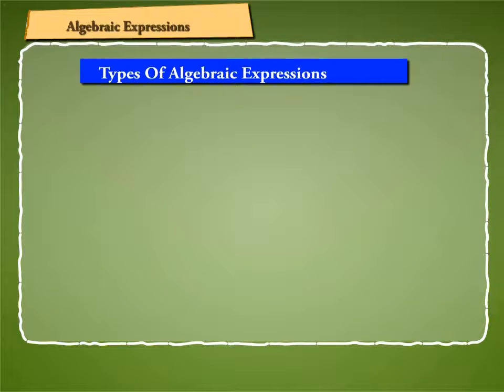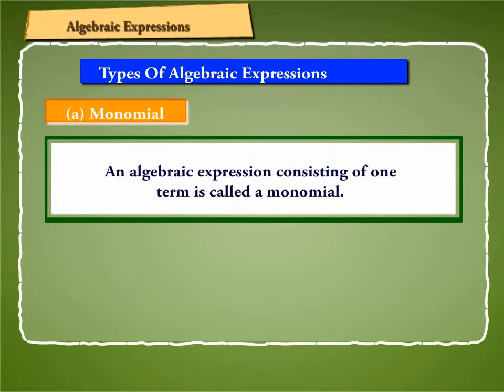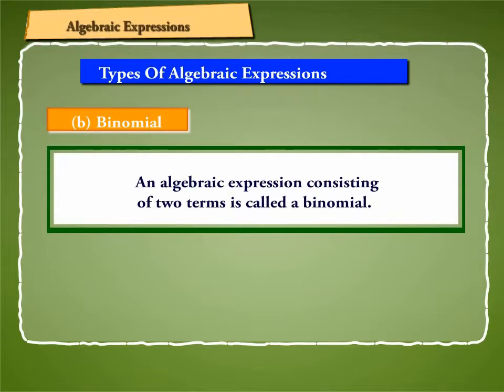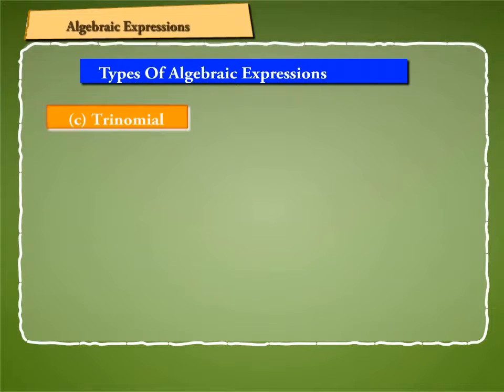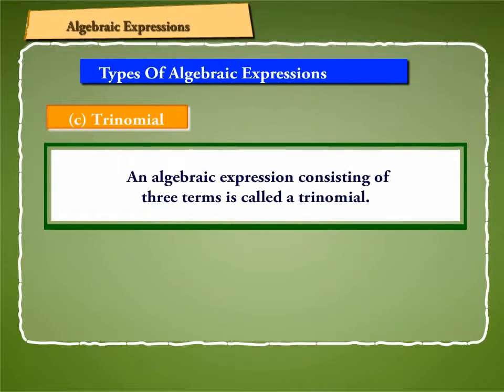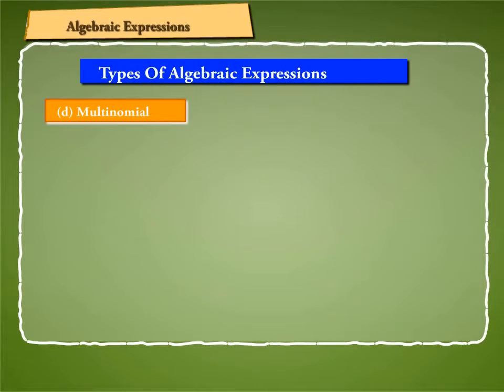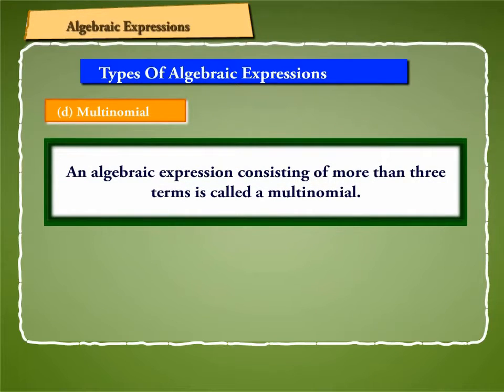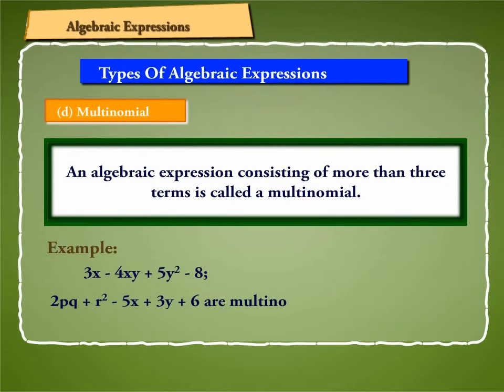Types of Algebraic Expressions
Learn the types of Algebraic expressions- Monomial, Binomial, Trinomial and Multinomial